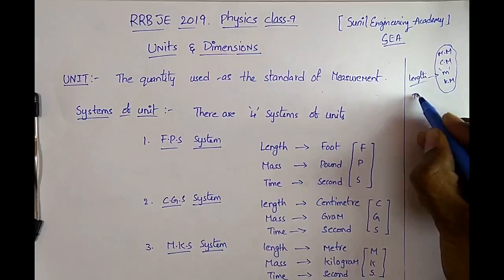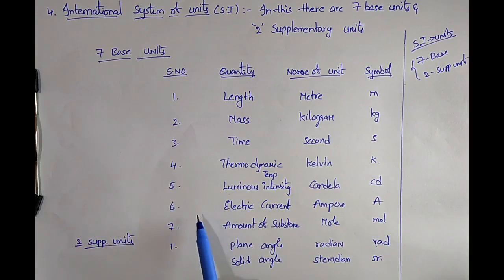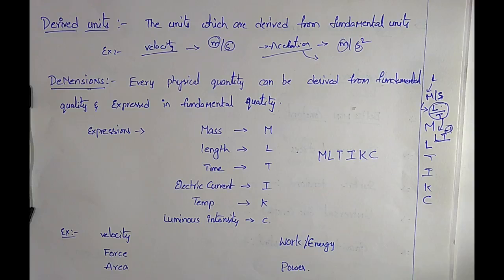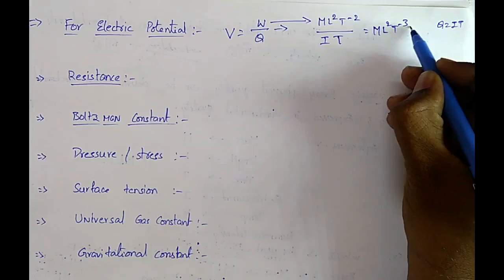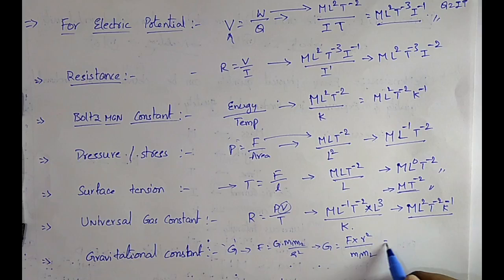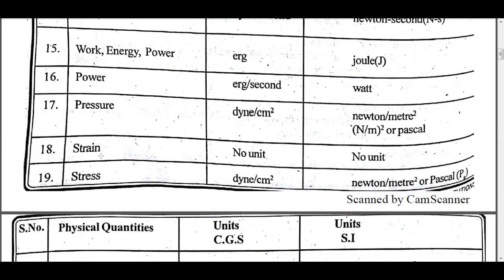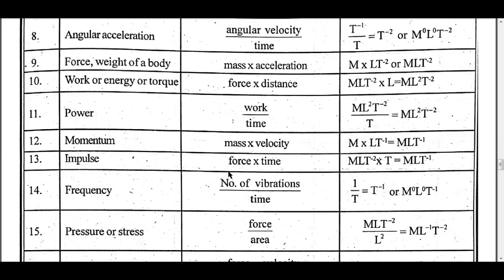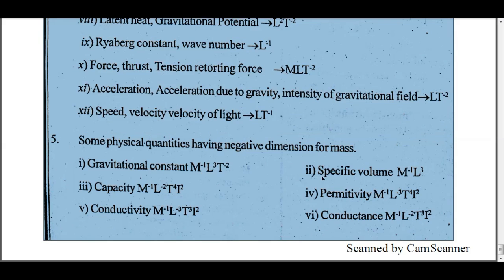General Science : Physics Course Class 9 RRBJE2026 RRBALP2026 RRBNTPC2026 RRBGROUPD # SSCJE2026